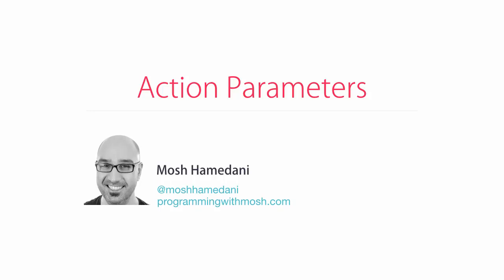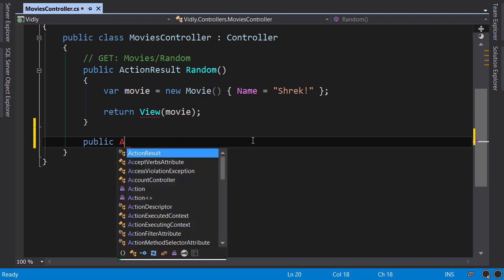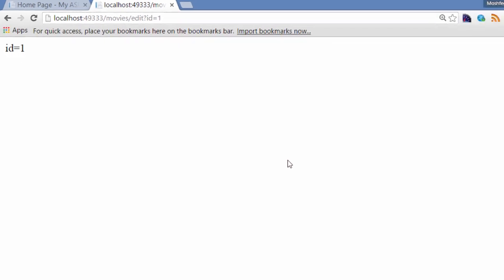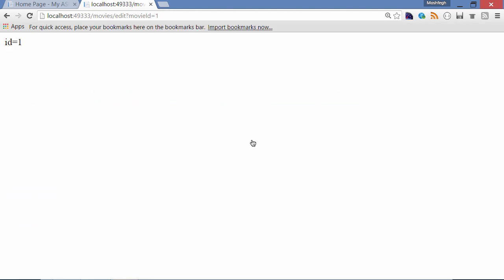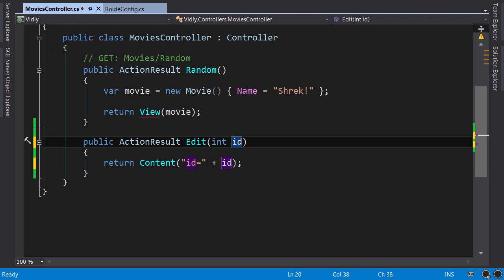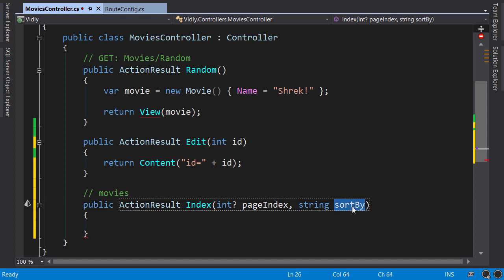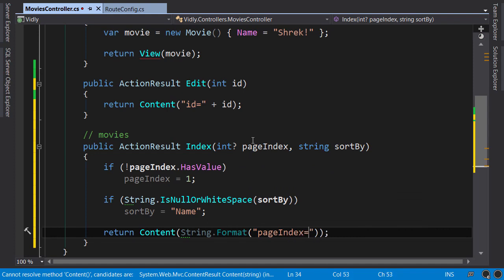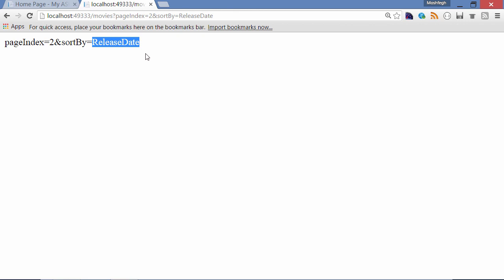009 Action Parameters